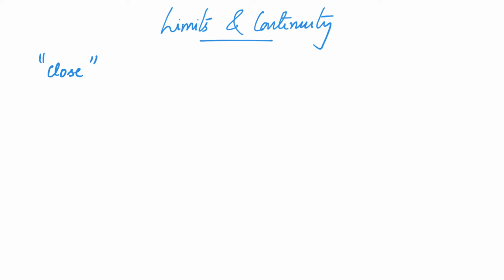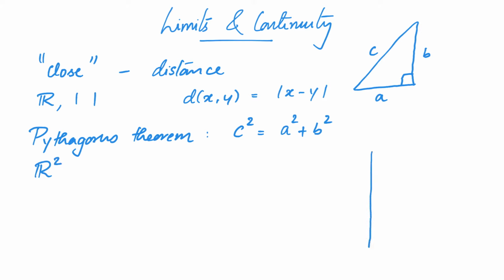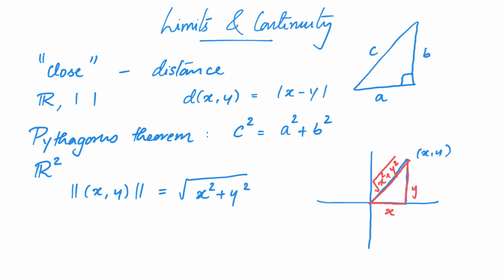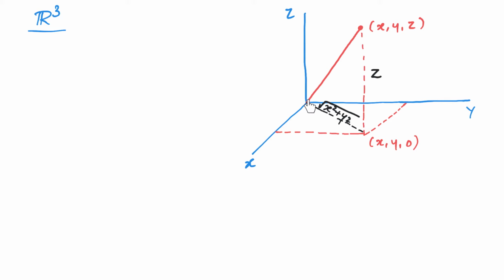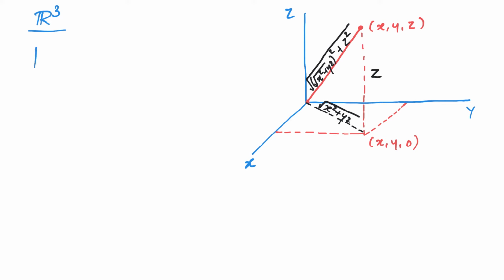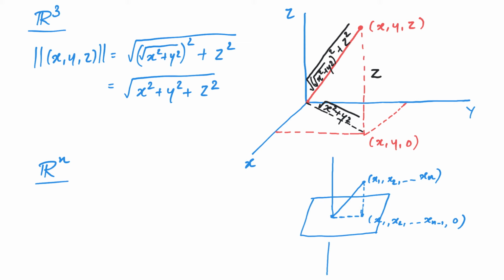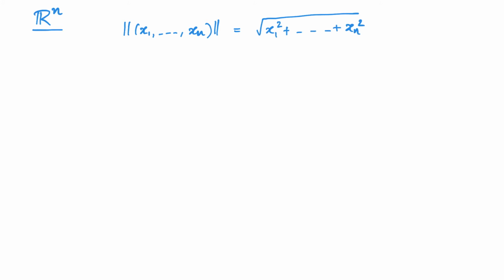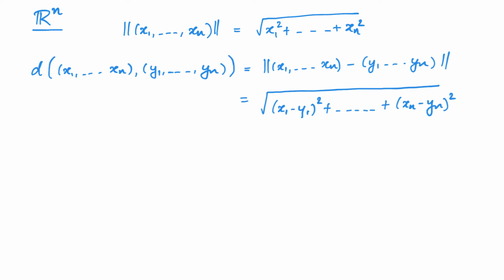1.4 Norm and Euclidean distance